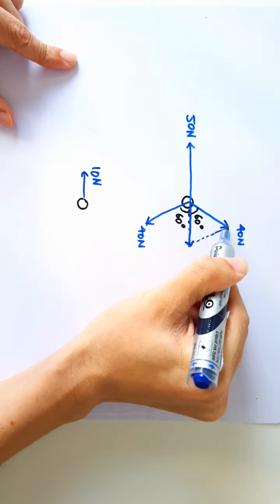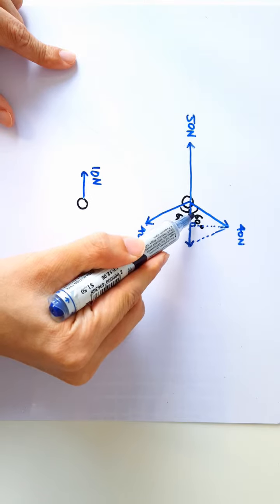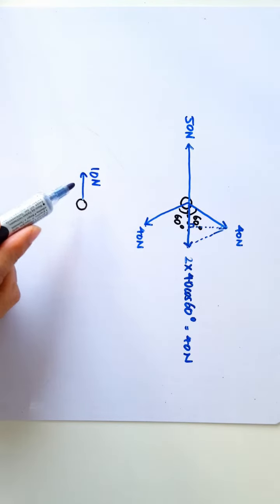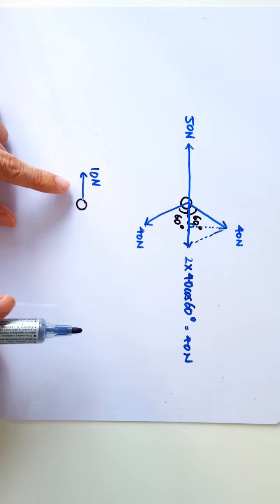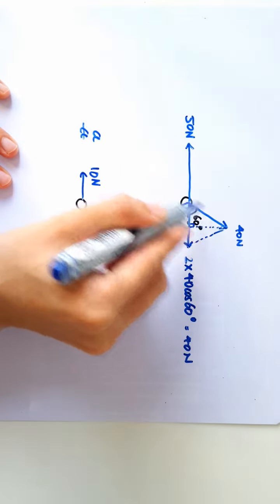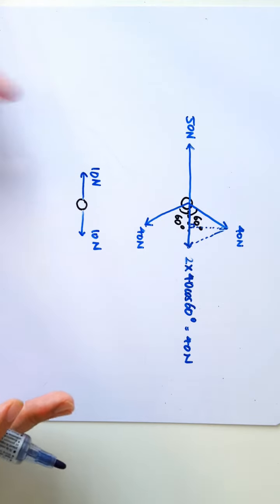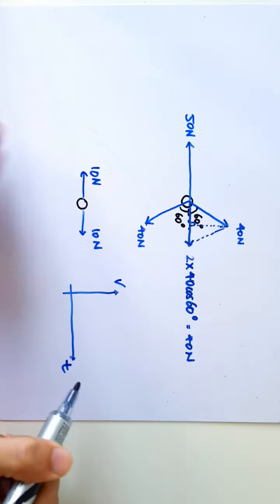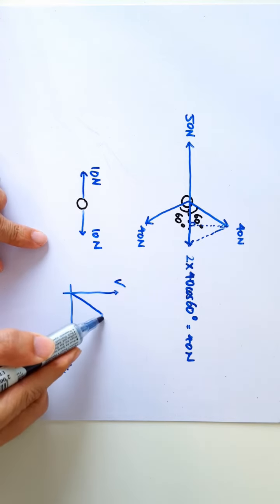2012 P1 Q04